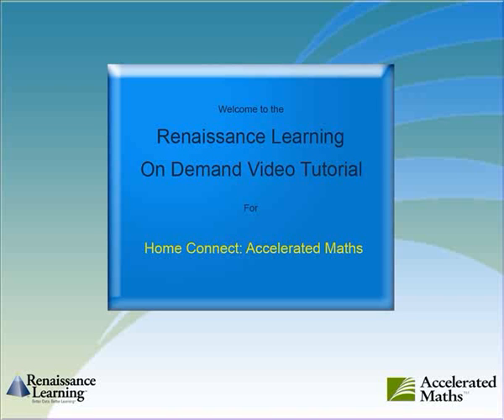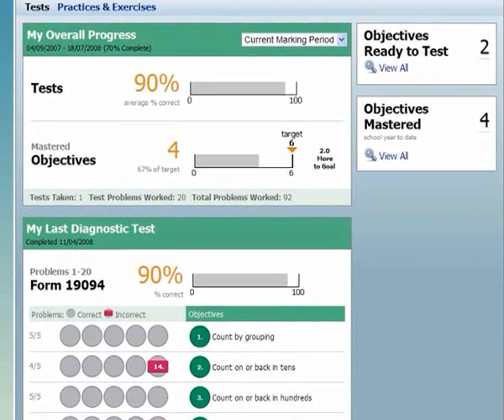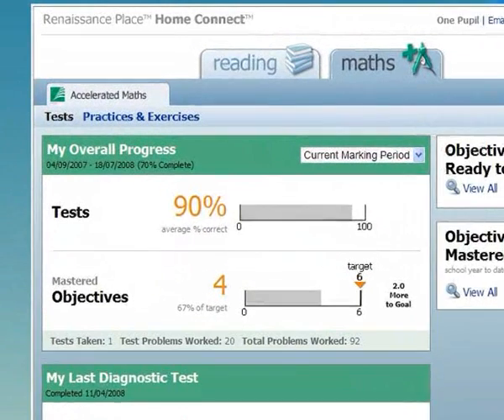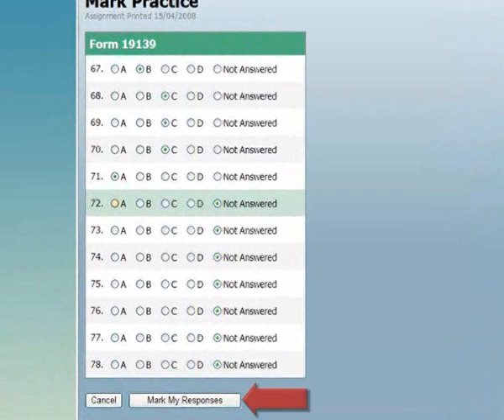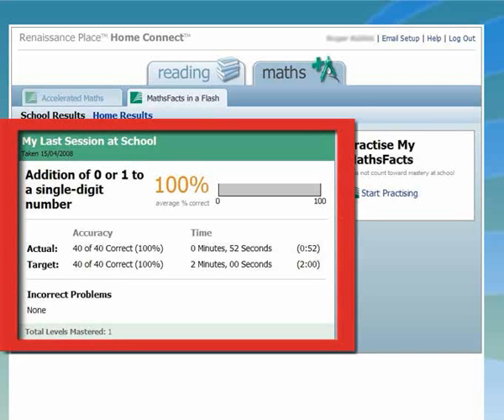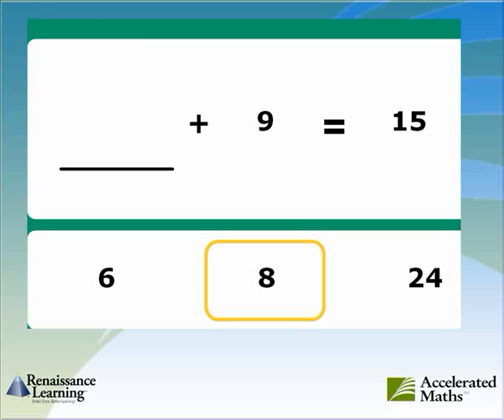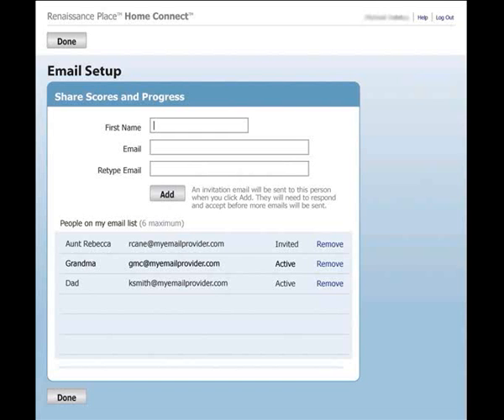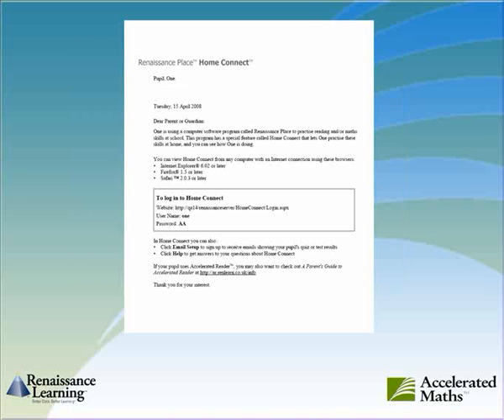Home Connect Accelerated Maths Tutorial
Shows information regarding Home Connect with Accelerated Maths